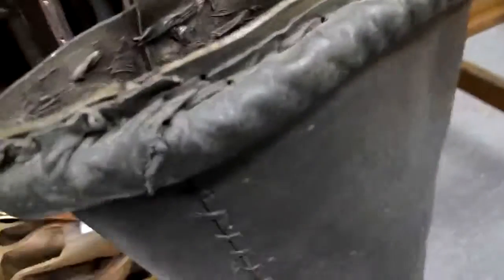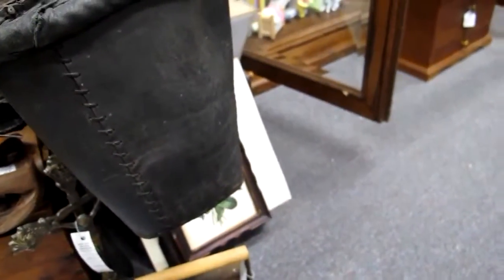Orange_121711_0575_3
Orange_121711_0575